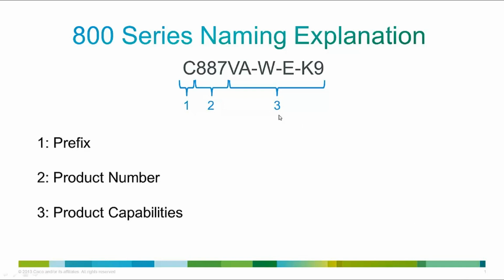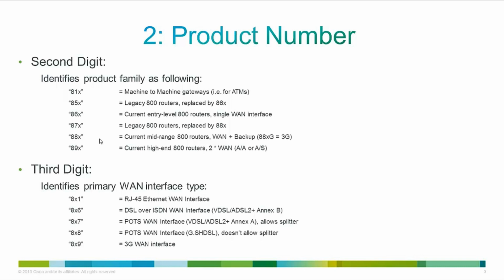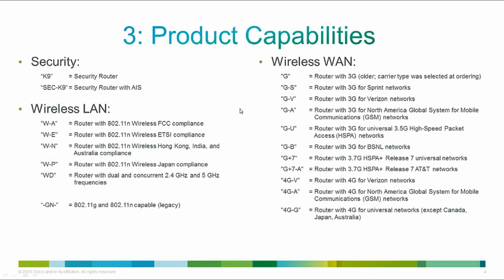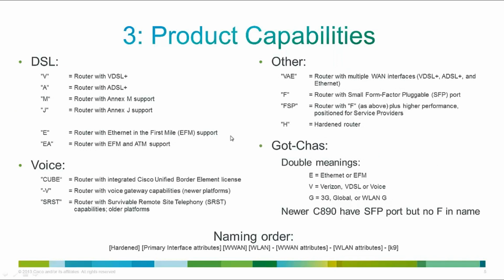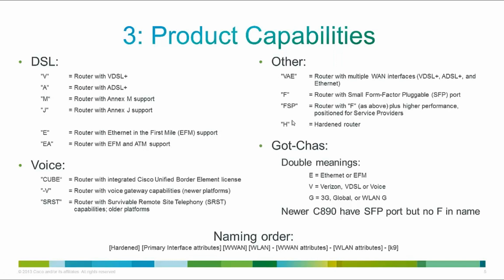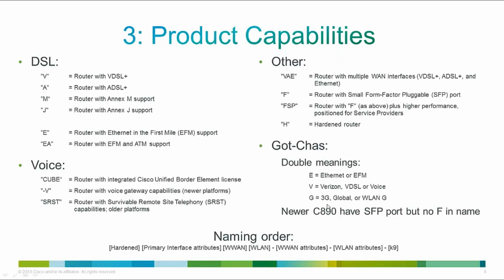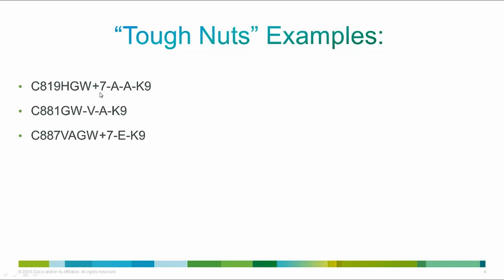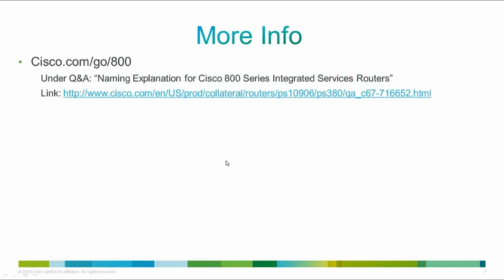Cisco ISR 800 Series Naming Explanation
This video explains how the Cisco ISR 800 series names are put together.

Cisco 800 Series Integrated Services Routers
HI-NETWORK.COM offers Cisco 800 Series Integrated Services Routers. There are Cisco 800 Series routers, the affordable routers with important network services, support about 50 users when they're designed to provide the secure, reliable WAN connectivity your small offices and remote workers need. The Cisco 800 series currently consists of the 800M, 810, 860, 880, and 890 models but other products of this series are End-Of-Sale models such as 815, 851, 857 and so on. Through diverse WAN Connectivity including xDSL, Ethernet, 3G and 4G, and fiber, high security including encryption, firewall, and URL filtering, this series can offer small business a flexible, high performance, and machine-to-machine deployment.

The Cisco 800 Series contains the following platforms:
Cisco 892-K9, Cisco 891-K9, Cisco 881-SEC-K9, Cisco 888-K9, Cisco C881-K9.